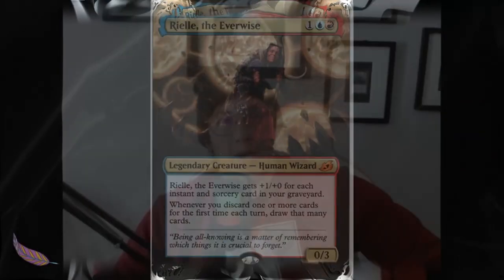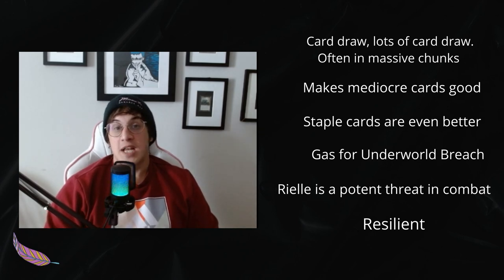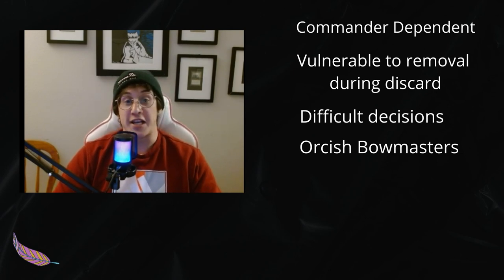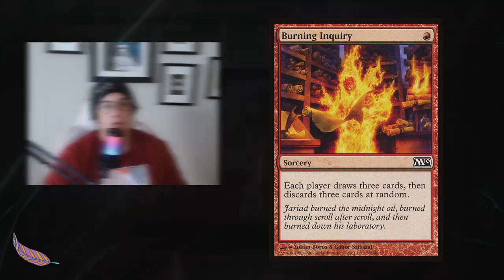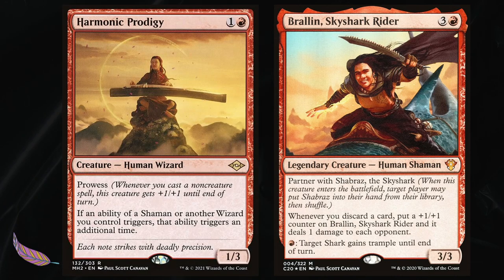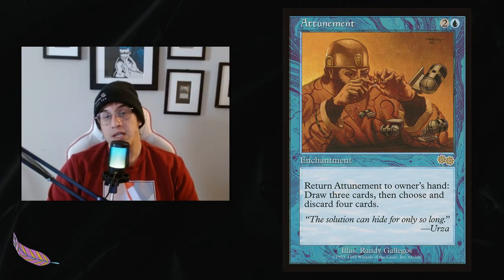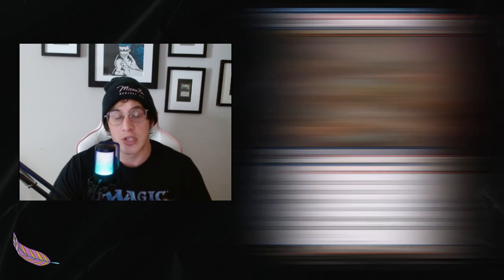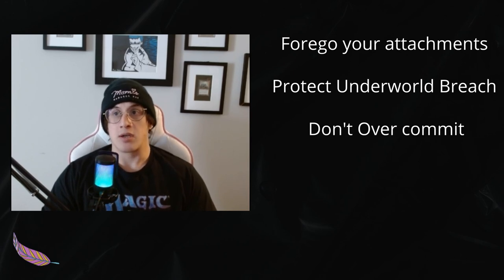Rielle, The Everwise CEDH - Deck Tech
My deck tech includes an overview of Strengths and Weaknesses, three cards to know, controversial cuts and a few tips and tricks.

CREDITS

MUSIC

VHS Dreams - Adachii

Untitled - Adachii

Runescape Sea shanty 2 (high Tide remix)
Bolide and Baircave

"Finger Lickin' Good" (Bill Paxton)
Near Dark
Director: Kathryn Bigelow
F/M Entertainment

"My Precious" (Andy Serkis)
Lord of the Rings: The Two Towers (?)
Director: Peter Jackson
New Line Cinema

"Britta gets Spanked while Troy cries"  (Donald Glover, Gillian Jacobs, Fran Bennett)
Community Season 1 Ep. 18
Director: Ken Whittingham
Created by: Dan Harmon